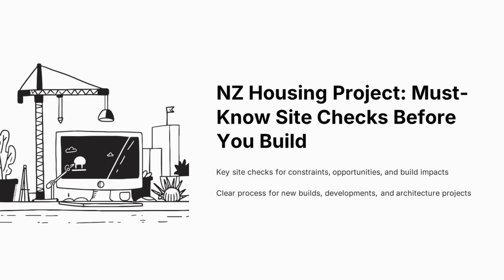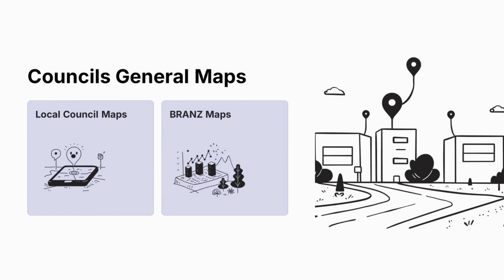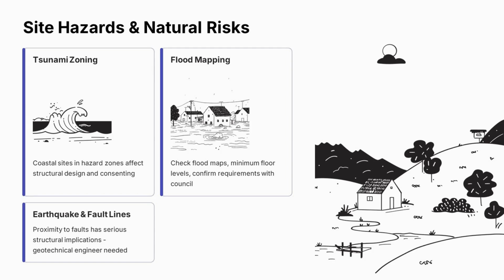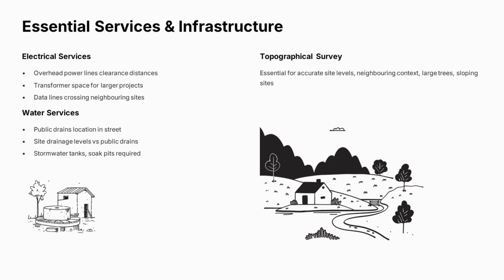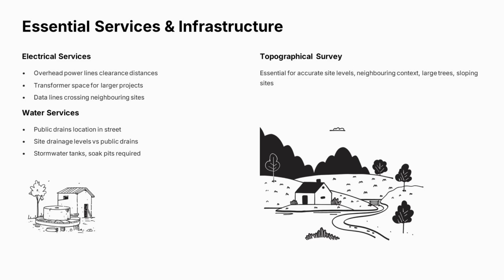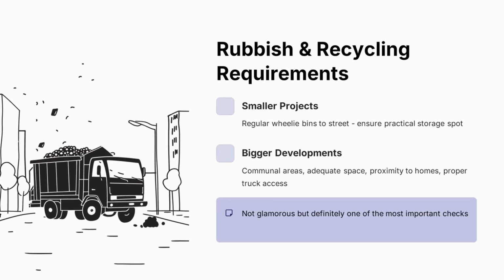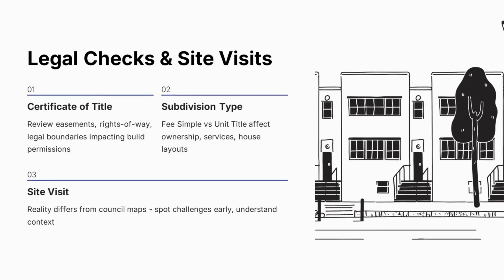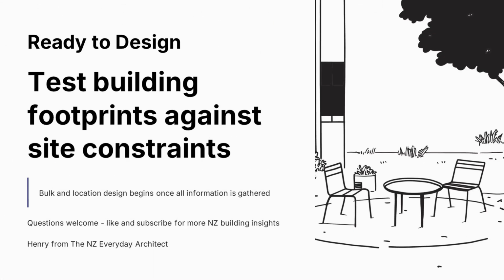NZ Housing Project: Must-Know Site Checks Before You Build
About to build in New Zealand? Don’t get caught out! In this video, I cover many essential site checks: council rules and zoning, natural hazards like floods and tsunamis, electrical and water services, rubbish and recycling, legal boundaries, and topography.
Get the insights you need to spot challenges early and plan your project the right way from the start.